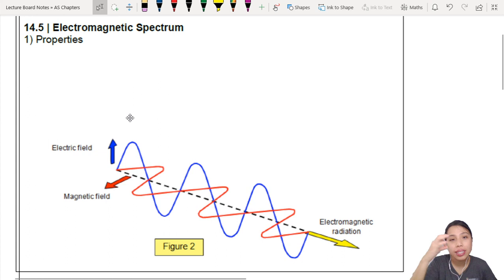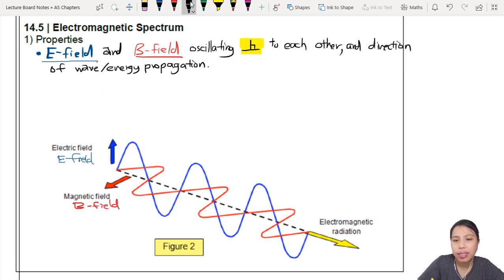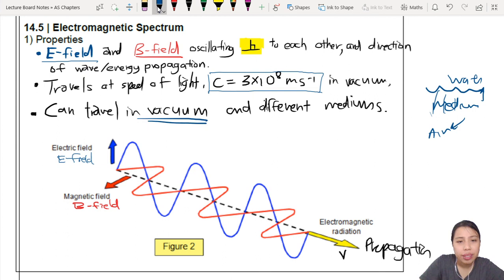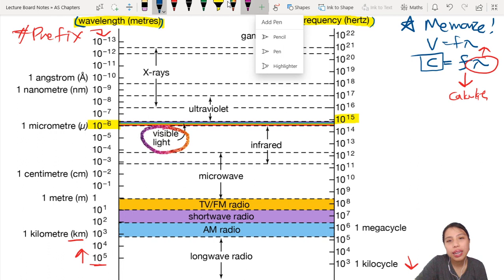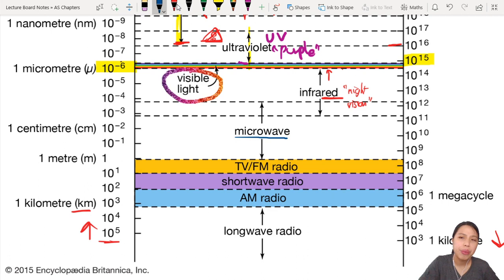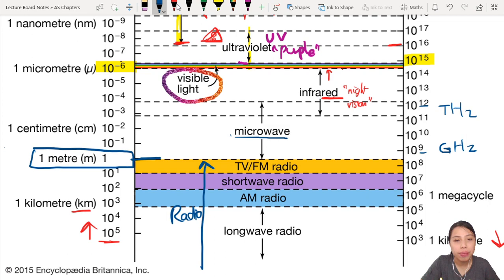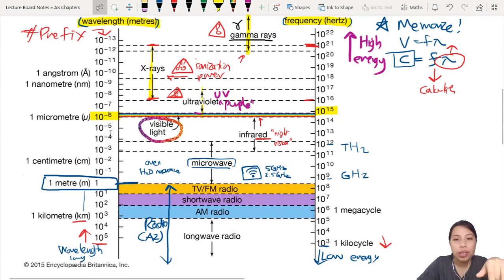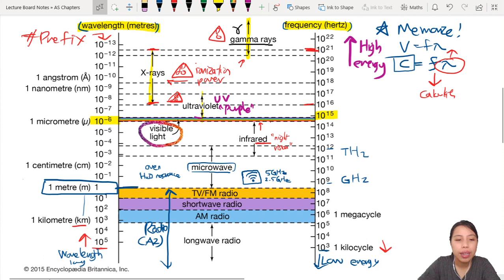7.3 Electromagnetic Waves | AS Waves | Cambridge A Level Physics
The amazing "power-couple" waves and the whole family of EM waves: radio waves, microwaves, infrared, visible light, ultraviolet, x-rays, and gamma rays.
00:00 Intro
00:24 Oscillating (Field) Waves
01:46 Perpendicular Planes of Waves
02:33 Properties of EM Wave
07:02 Electromagnetic Spectrum
14:54 Statements about EM Radiation (ON14 P11 Q22)
17:34 EM Spectrum (MJ18 P11 Q21)
19:16 Comparing wavelengths and ranges (MJ18 P11 Q23)

Practice Past Year Structured Questions:
ON12 P23 Q5 (pg20) EM Properties

Practice Past Year Objective MCQ's:
MJ16 P11 Q23 (pg12) Prefixes
ON14 P13 Q27 (pg9) Sound wave frequency
MJ14 P13 Q25 (pg8) CRO Displays
MJ14 P13 Q26 (pg8) Infrared Frequencies?
ON12 P11 Q27 (pg5) Speed of light?
MJ12 P22 Q26 (pg4) Laser pulse reflection
MJ12 P22 Q27 (pg4) EM frequency and wavelength